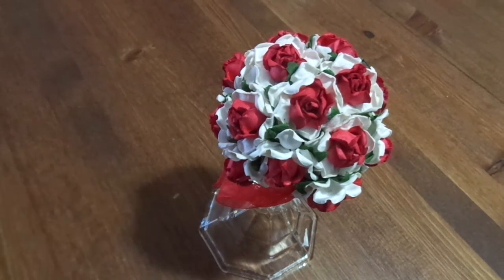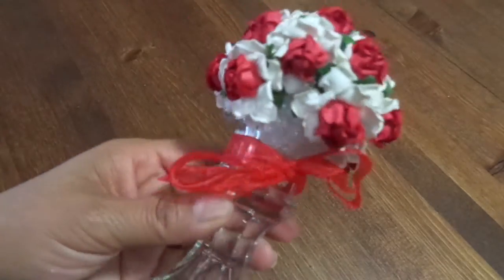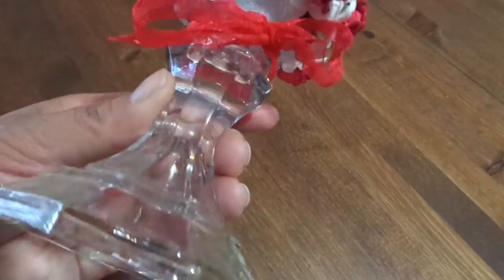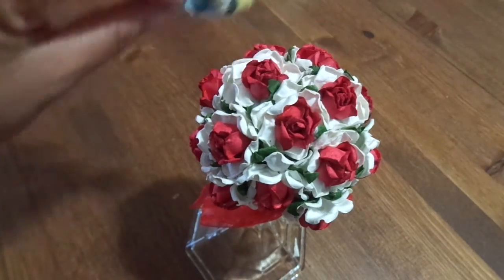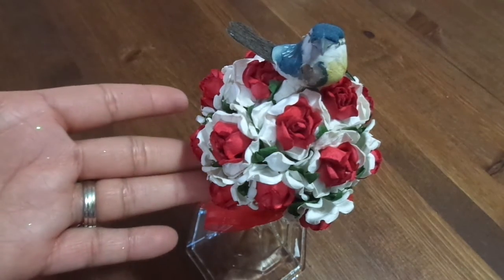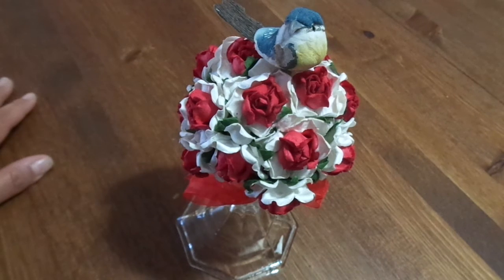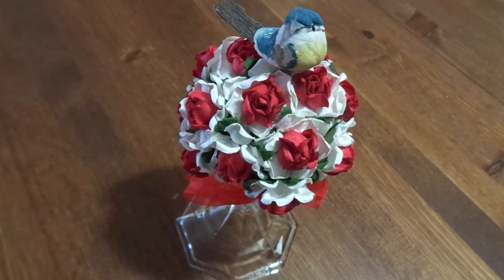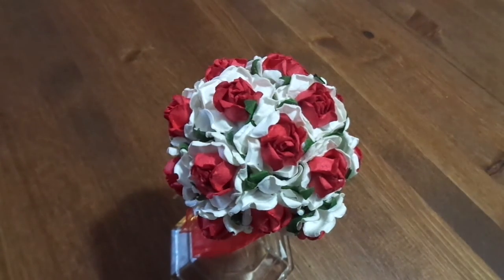Pinterest Inspired Flower Ball Bouquet